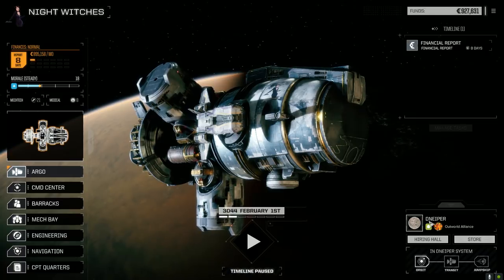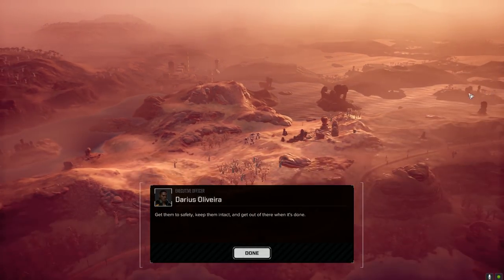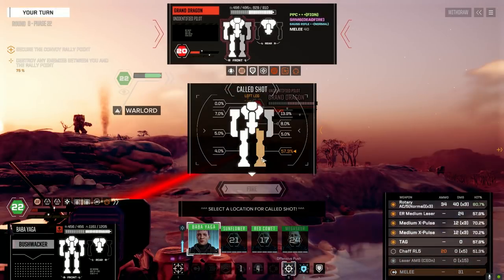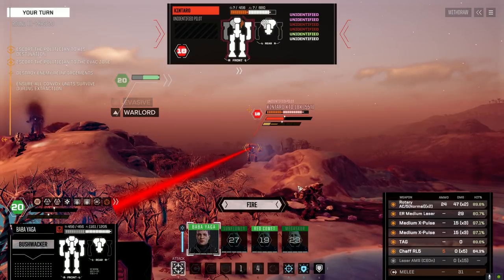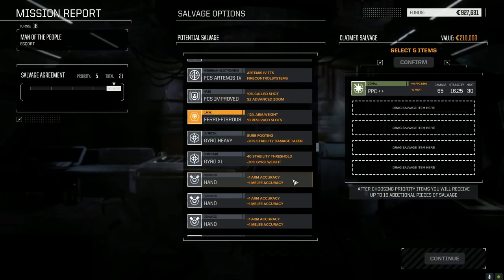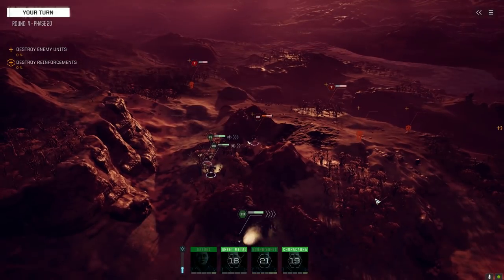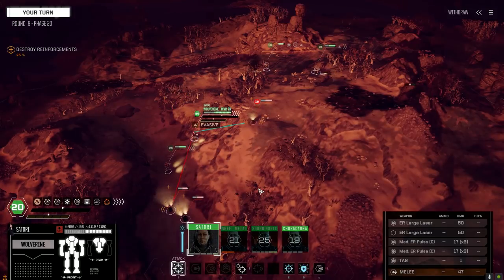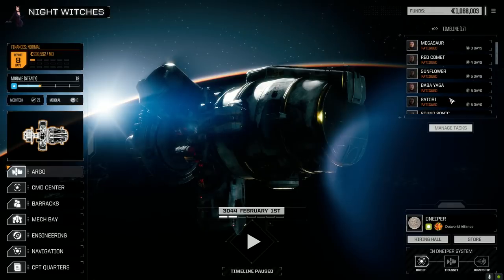Roguetech - Night Witches - Ep59